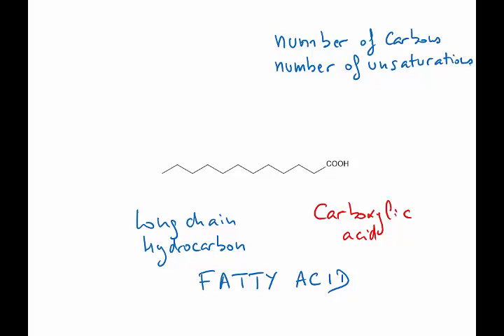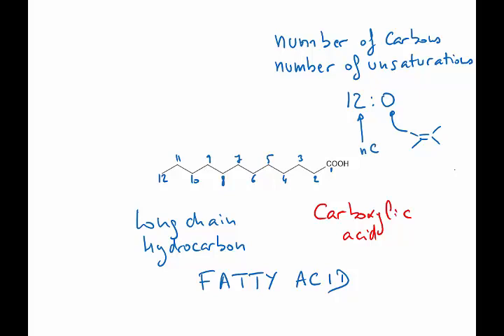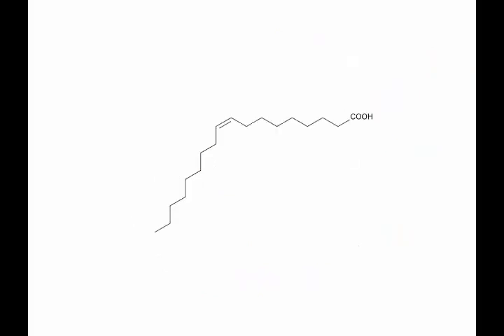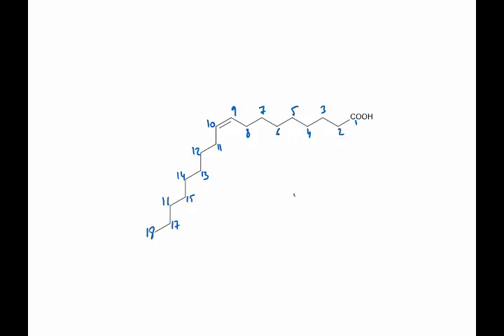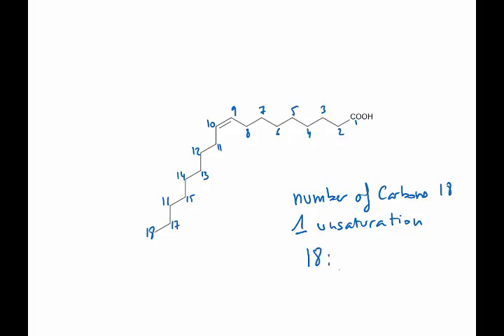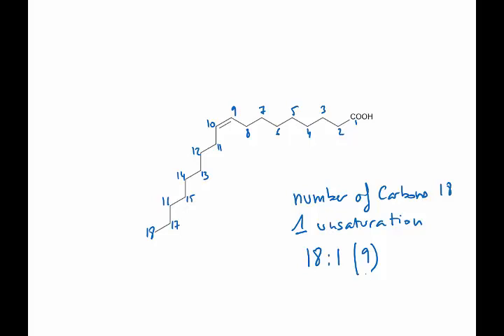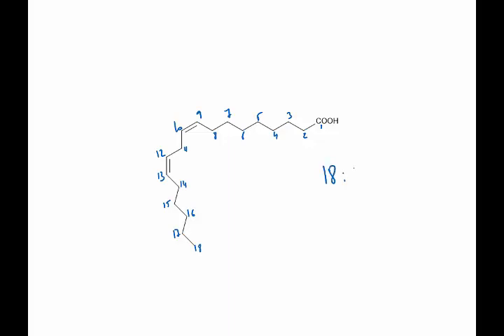Fatty Acids notation